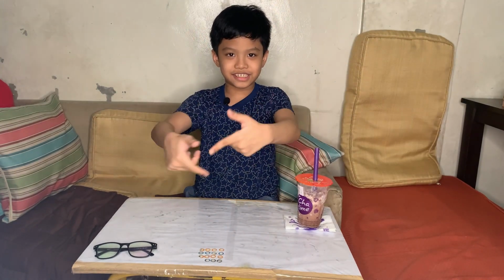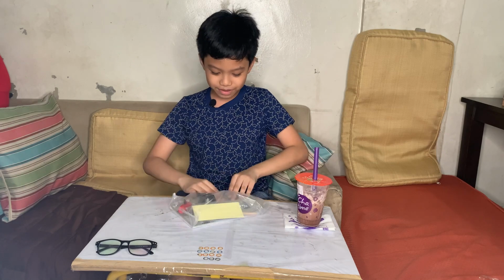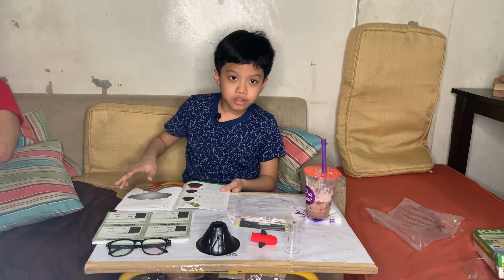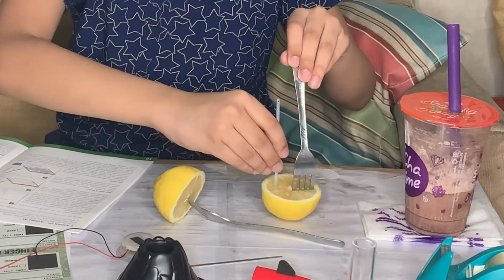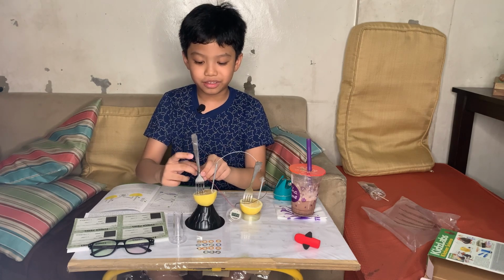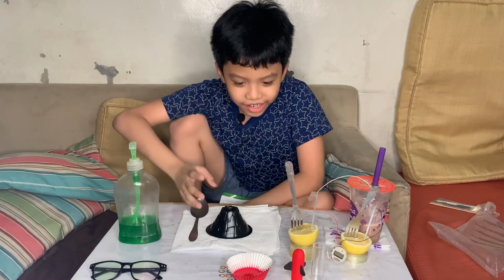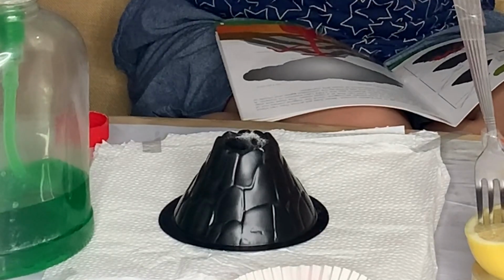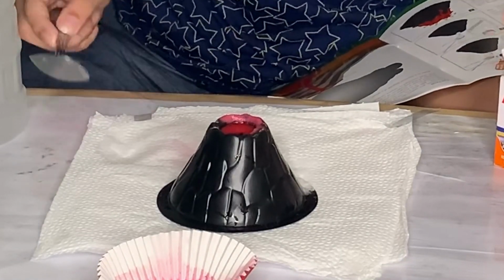KidzLabs Kitchen SCIENCE EXPERIMENT Part 1 - So Cool and Easy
One of my Ninongs gave me the Kidzlabs Kitchen Science Experiment. I like it very much as I enjoy doing experiment when I am tired playing my toys. This is just part one and will video the rest of the remaining experiments included in the package. For these experiments, we used vinegar, dishwashing liquid, baking soda, food color, lemon and fork.